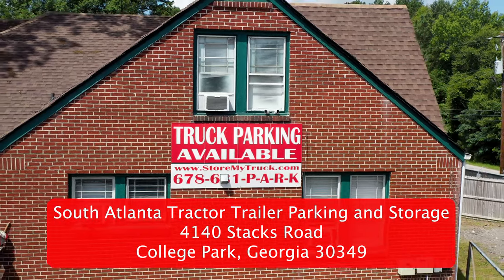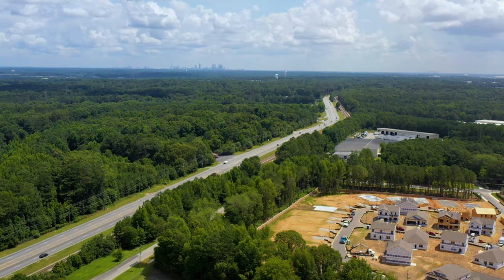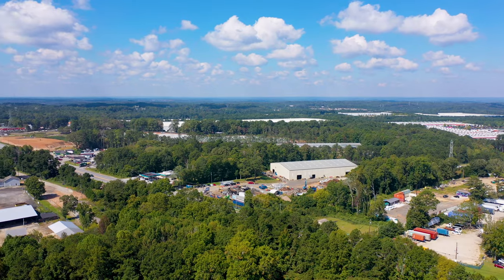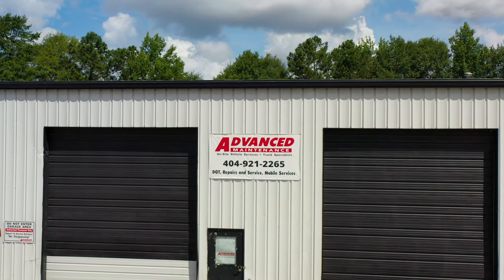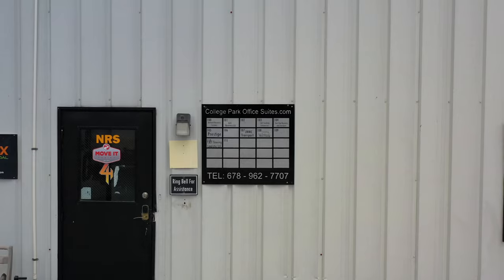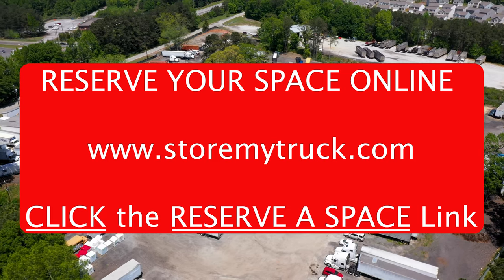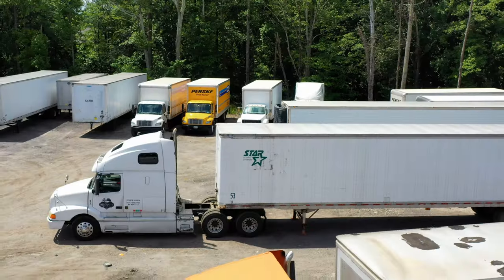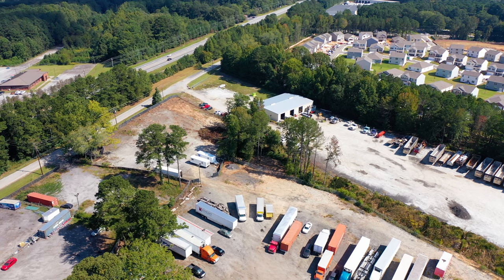South Atlanta Tractor Trailer Parking and Storage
Location features of StoreMyTruck's South Atlanta  parking facility located at 4140 Stacks Road, College Park, GA